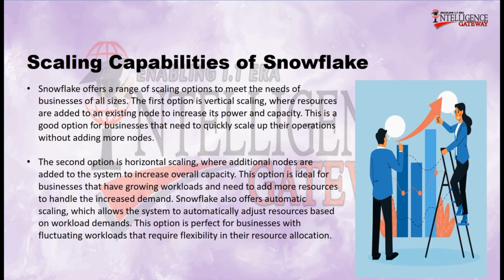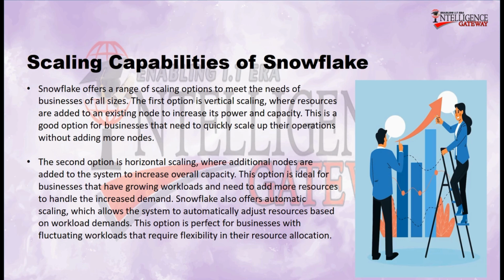Snowflake Lecture 7: Administration and Monitoring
Snowflake certification training courses equip individuals with the knowledge and skills to effectively work with Snowflake, a cloud-based data warehousing platform. By covering topics such as architecture, data management, query optimization, and security, these courses enable participants to demonstrate expertise and enhance their career prospects in data analytics.